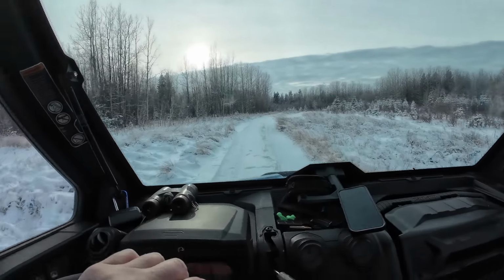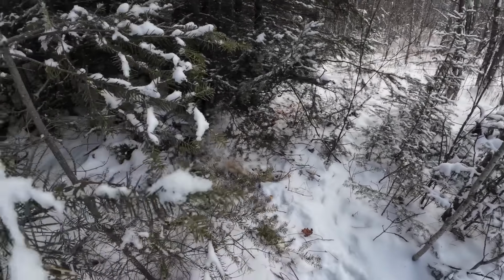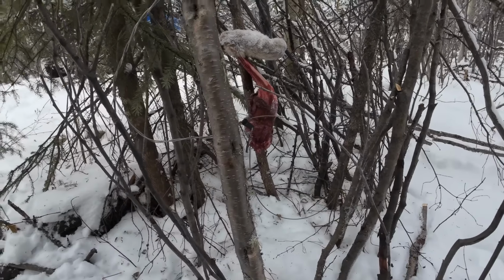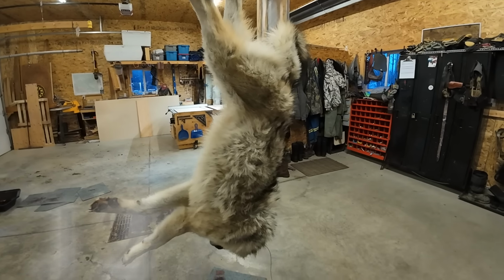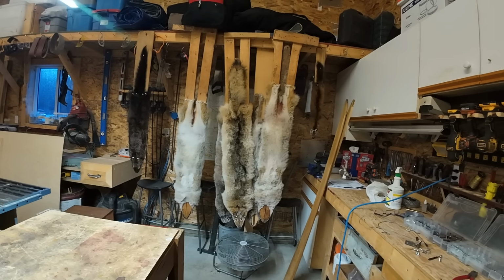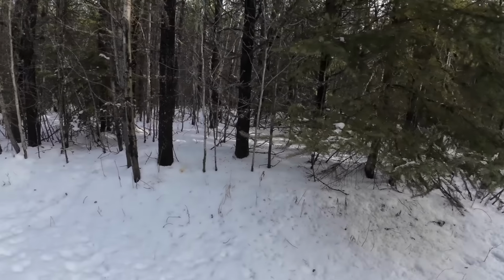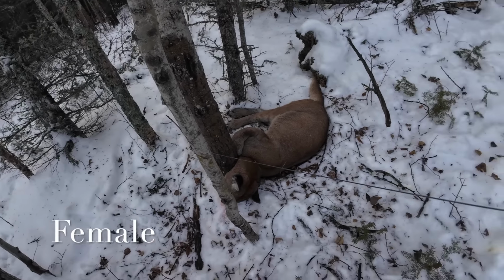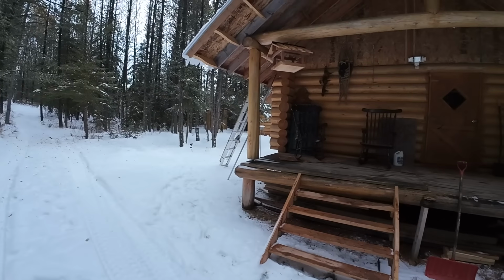Trapping Jan 15th- 28th 2024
New guest on the line and an unexpected catch! One of these days I'll get my dates right!!